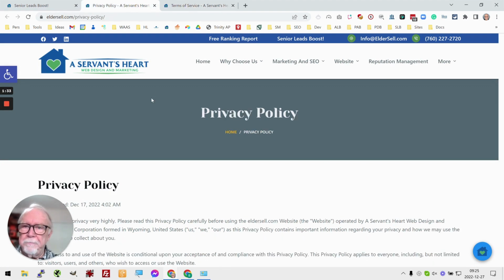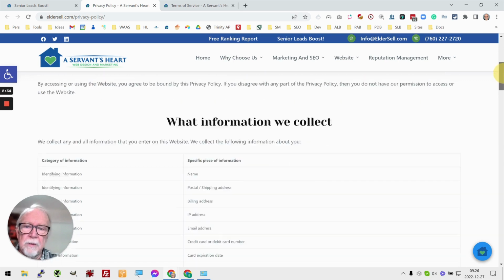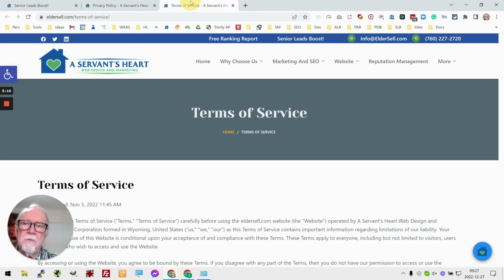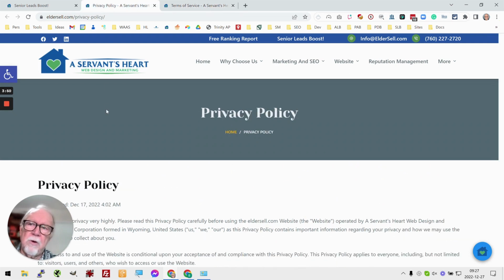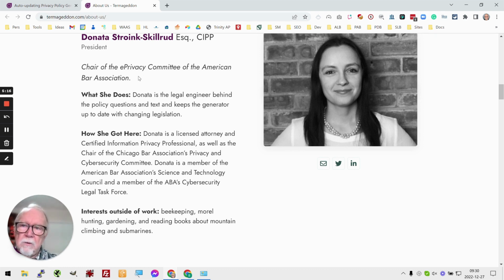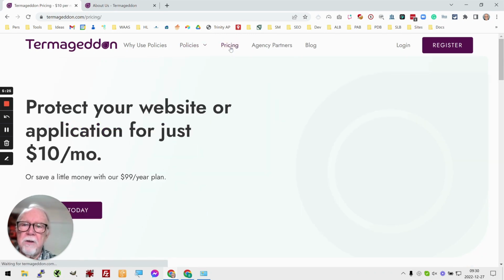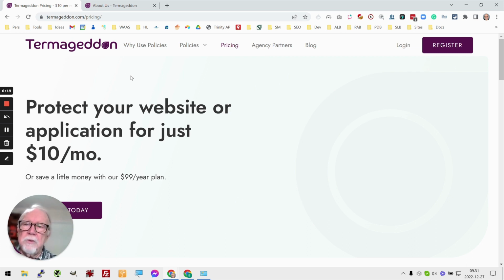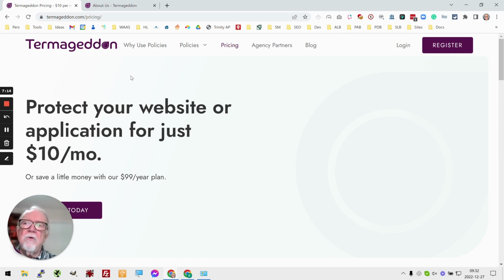Tips Tuesday! Senior Leads Boost!-Privacy Policies and other Legal Disclosure Pages on your Website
Tips Tuesday! Senior Leads Boost!

Privacy Policies and other Legal Disclosure Pages on your Website